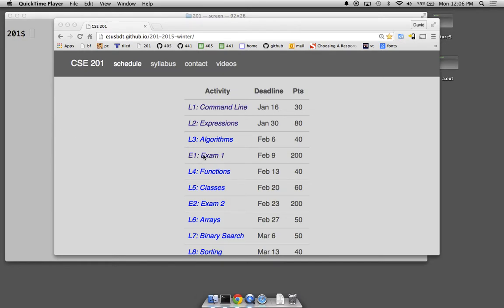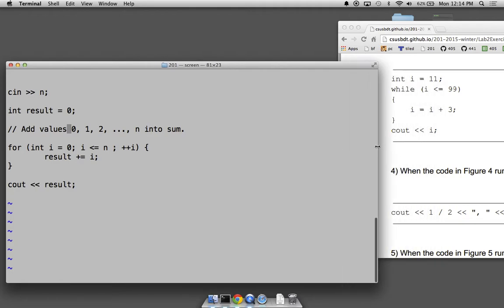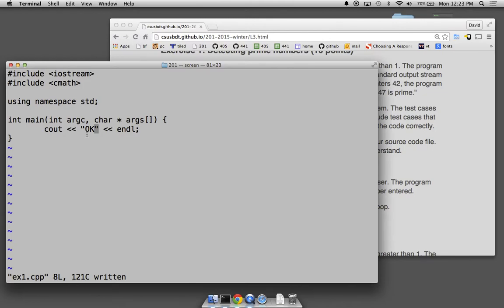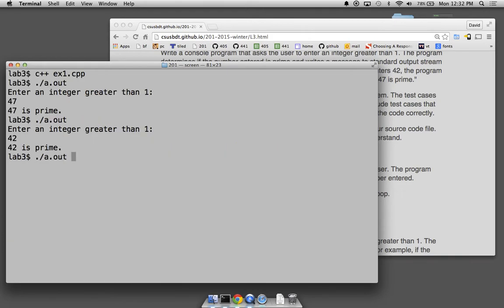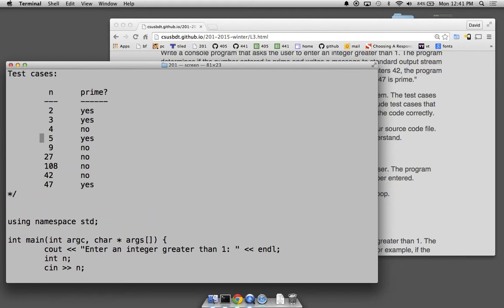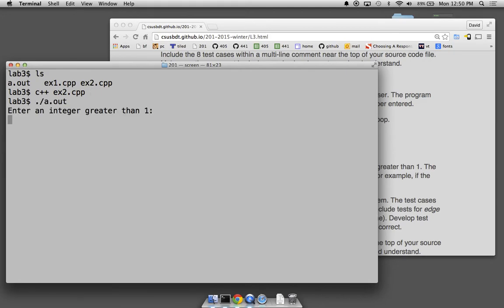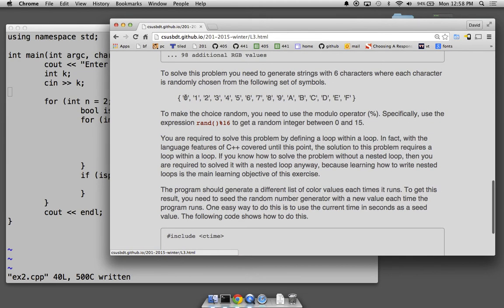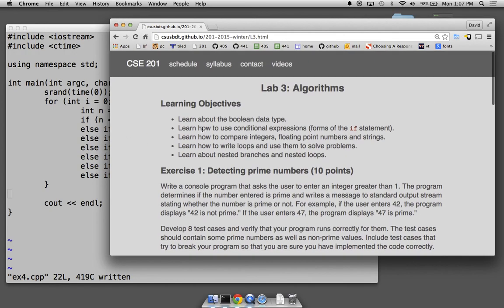CSUSB CSE 201 2015-01-26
Topics: Labs 2 and 3.  Nested loops, boolean variables.